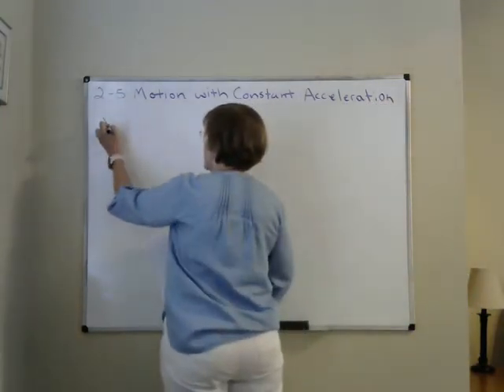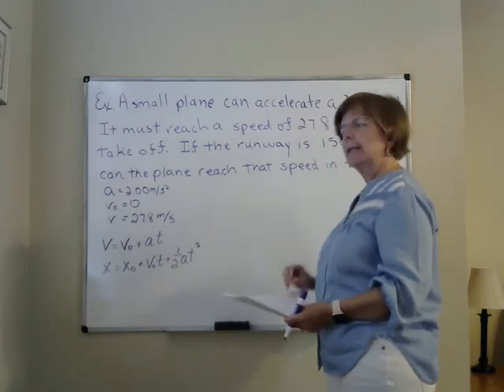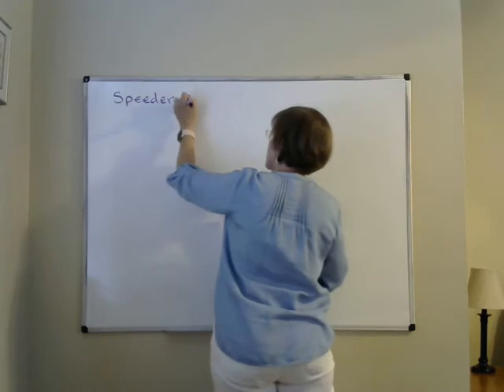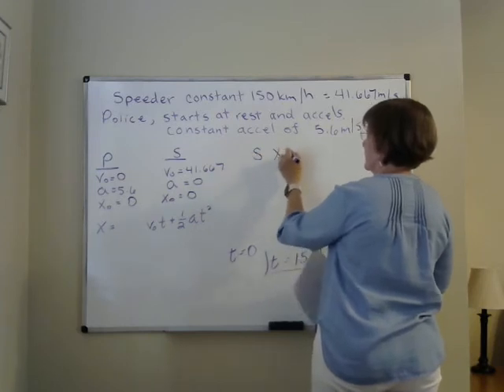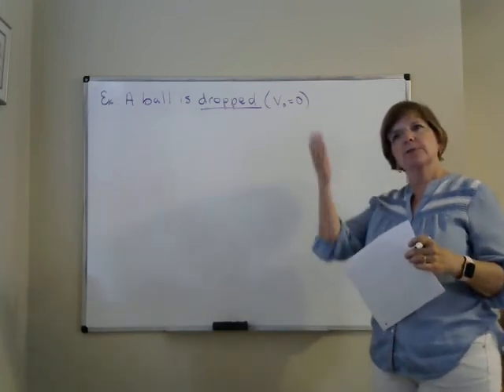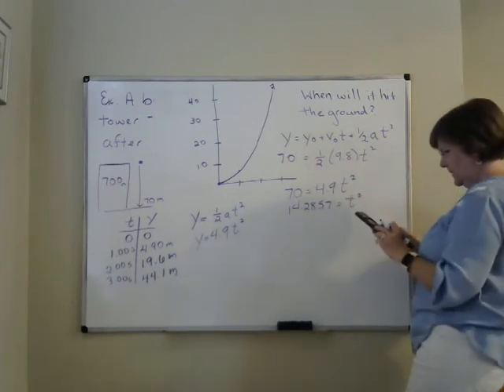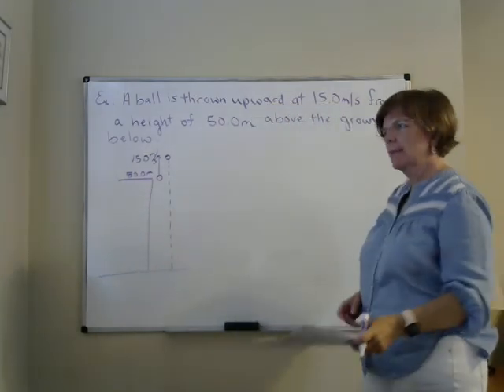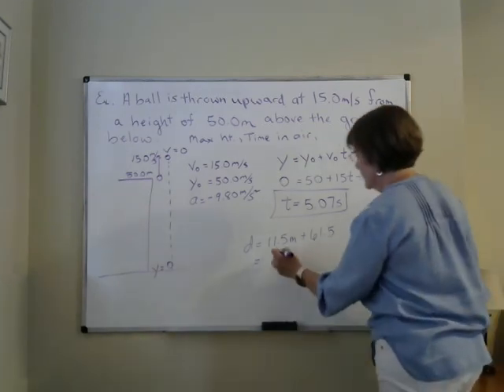PHYS 2425 Chapter 2 Part 2